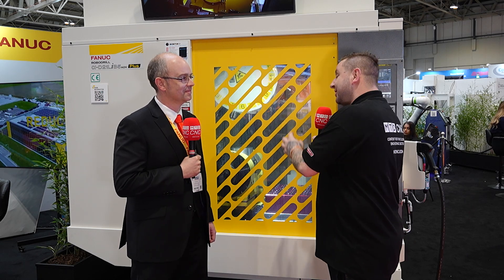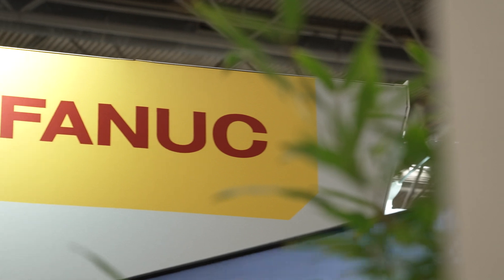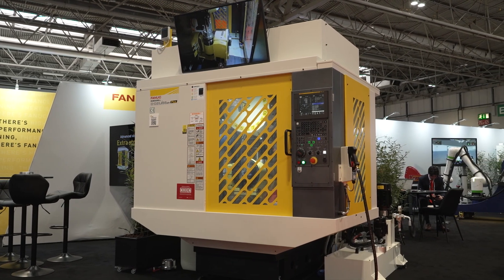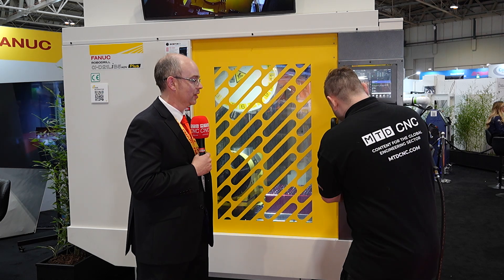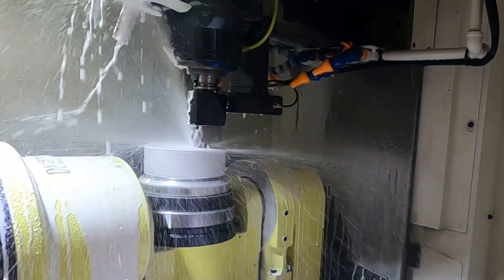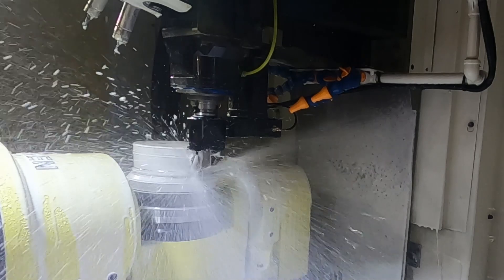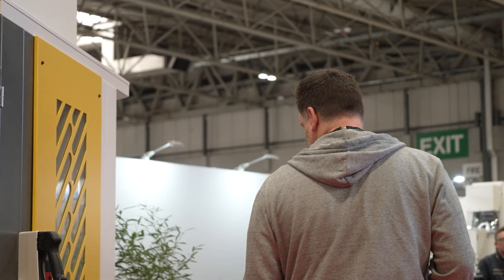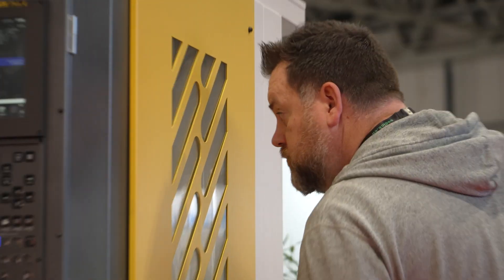I didn't realise you could do that with a ROBODRILL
Andrew Harvey from FANUC UK spoke with Tom from MTDCNC about one of the latest advancements in the FANUC ROBODRILL. The updated ROBODRILL is now equipped to perform both milling and turning, providing machinists with the capability for one-hit machining and eliminating the need for multiple processes in the machine shop.

In this practical and detailed interview, Andrew explained how the enhanced ROBODRILL machine delivers exceptional performance in both milling and turning operations. The integration of these functions into a single machine allows for more efficient workflows, reducing the time and costs associated with moving workpieces between different machines.

Andrew highlighted how this advancement meets the needs of modern manufacturers by offering greater versatility and precision. The ROBODRILL’s ability to handle complex tasks in a single setup not only increases productivity but also improves overall operational efficiency.

This hands-on demonstration at MACH 2024 showcased the ROBODRILL’s impressive capabilities, reaffirming FANUC’s commitment to innovation and providing cutting-edge solutions that address the evolving demands of the manufacturing industry. The interview provided valuable insights into how the new ROBODRILL can streamline processes and enhance productivity in the machine shop.

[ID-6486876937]